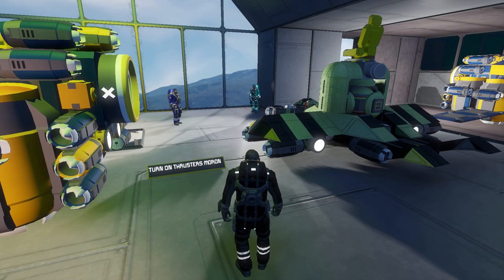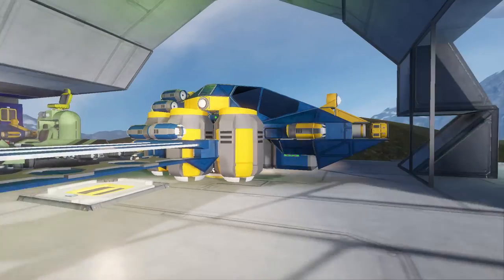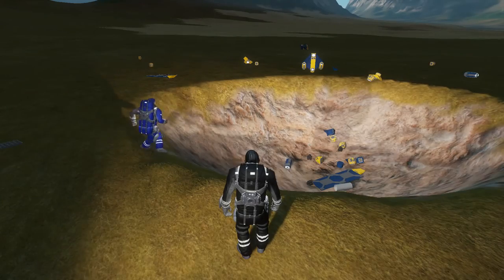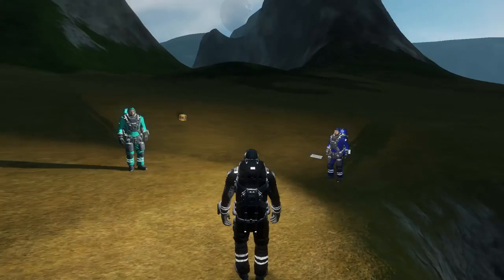"Sweet Mountain Base Spot" The Nidd S03E11 | Group Survival Space Engineers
Boris, Minty, and I scout out the new location for our planet mountain base

Sound Credits
"Impact Moderato" (1)
"Latin Industries" (1)
"Thaxted" (1)
"Breakdown" (1)

Branding by the amazing Chris Hanel over at supportclass.net

The Nidd Server
I have the privilege to play with many great people on this server as well as some fellow YouTubers. I encourage you to check out their channels for more great Space Engineers content on the Nidd!

The Nidd Whitelist (NWL) is a private (whitelisted) server
Have a YouTube channel? Want to start one? Want to play along side us as a Niddtuber? Apply on our web site!